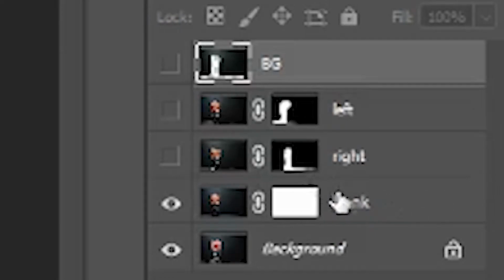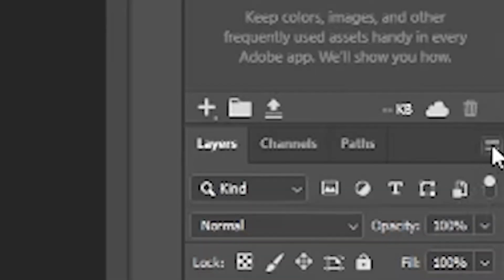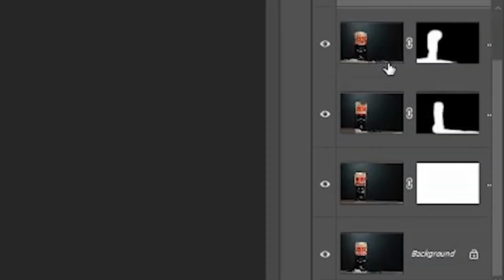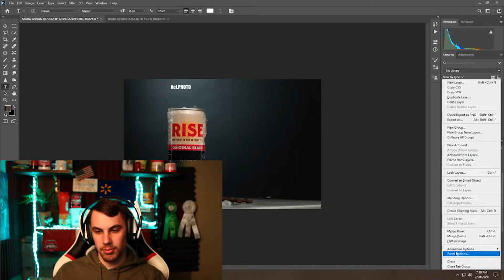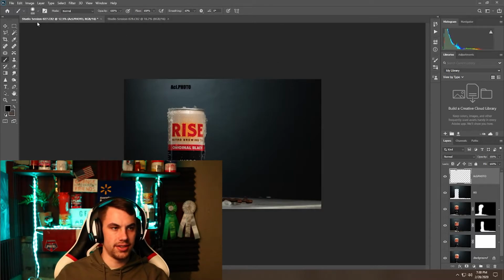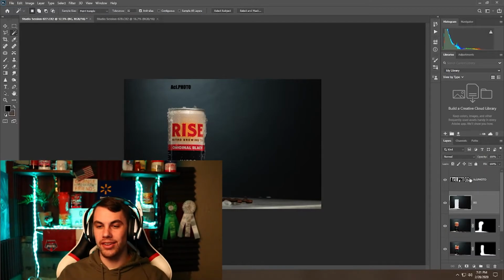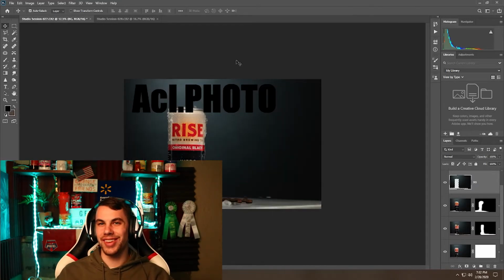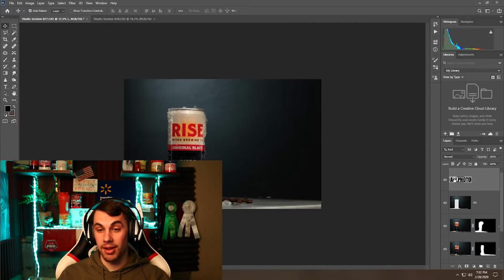Layer Organization Made EASY in Photoshop- Studio Saturday EP. 23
Whats going on World!

In today's video we discuss the benefit of split-toning in Photoshop.